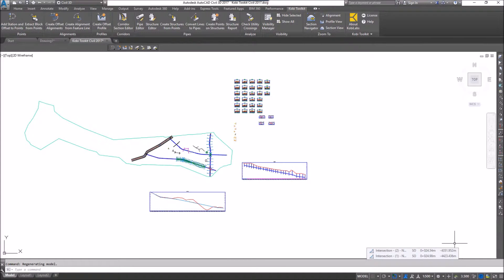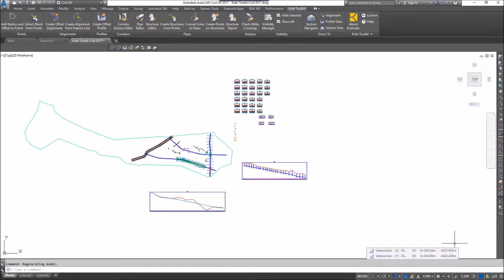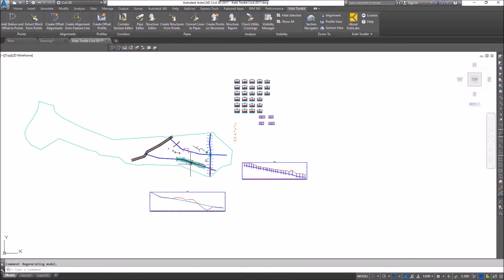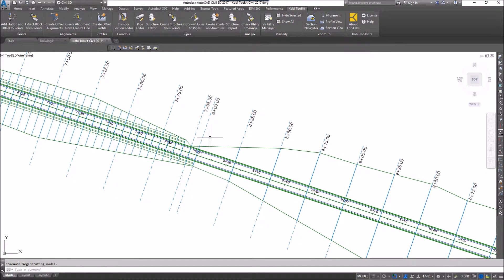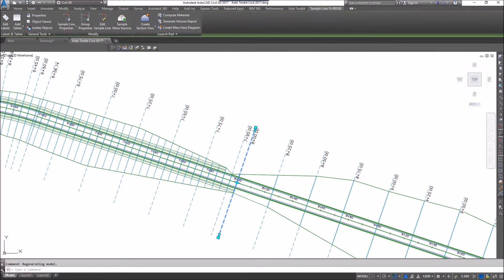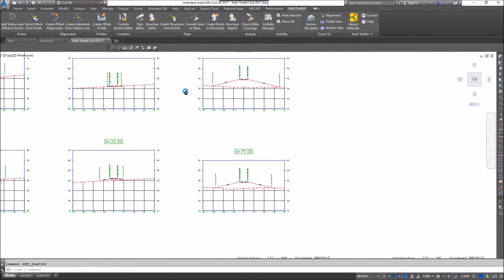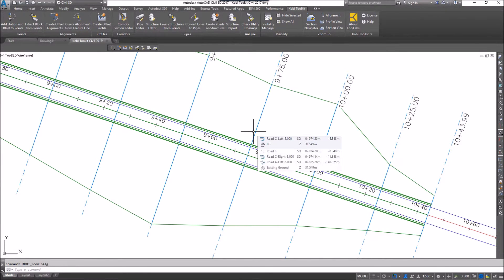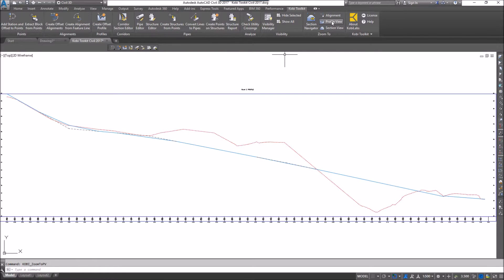Civil 3D Zoom to Tools - Kobi Toolkit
Civil 3D Zoom to Tools are included in Kobi Toolkit for Civil 3D.